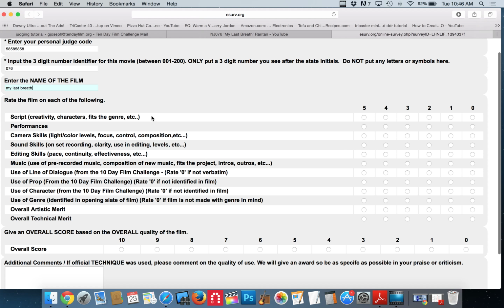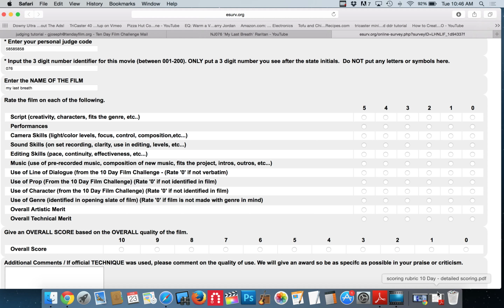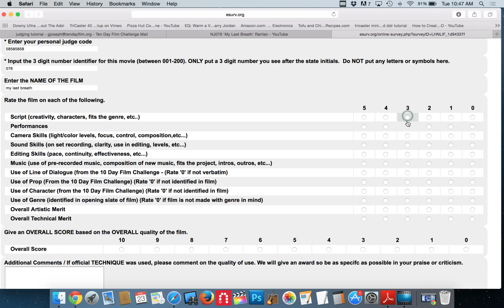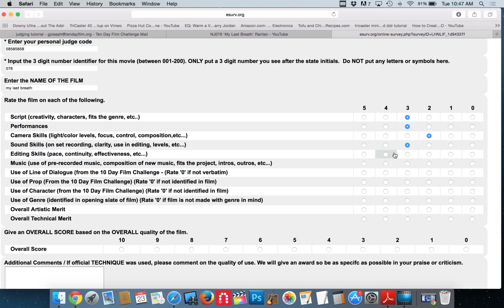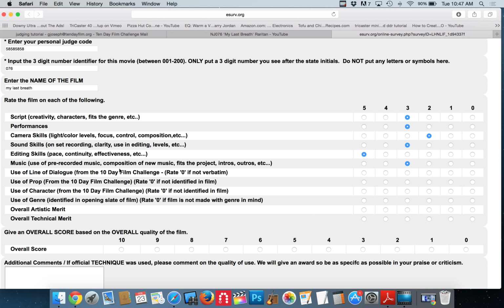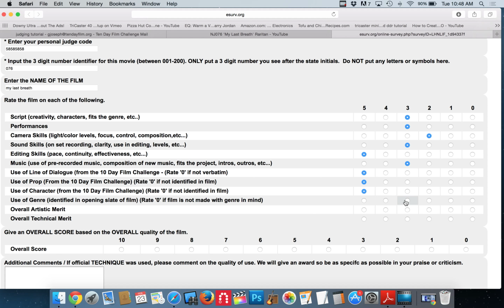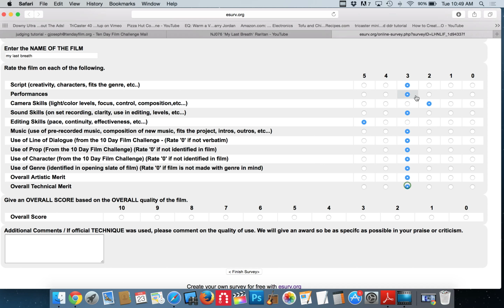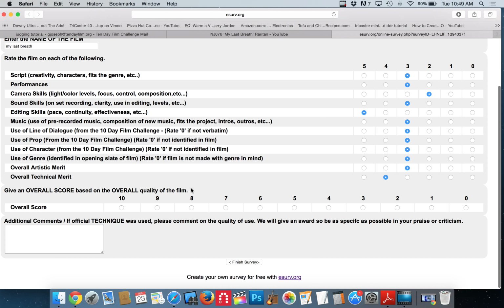How to Judge 10 Day Films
Use this video AND the scoring rubric in your email.  Please watch to the end.  There is important "technical" information to know about as well as judging.